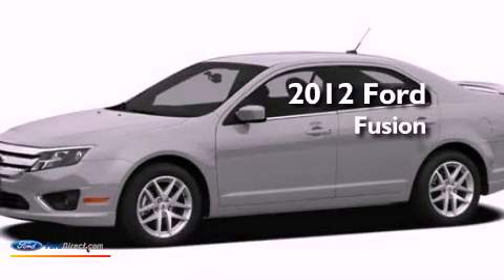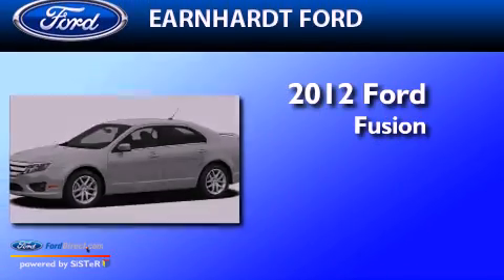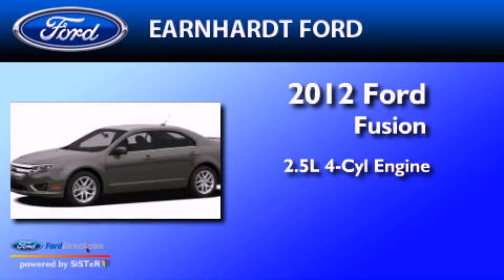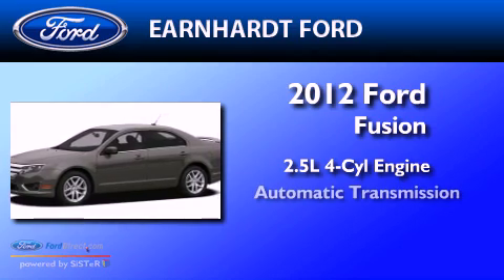2012 Ford Fusion Chandler AZ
Year : 2012
 Make : Ford
 Model : Fusion
 Engine : 2.5L I4 16V MPFI DOHC
 Trans . : 6-SPEED AUTOMATIC
 Exterior : INGOT SILVER METALLIC
 Miles : 5
 Interior : CHARCOAL BLACK

 2012 Ford Fusion Chandler  AZ